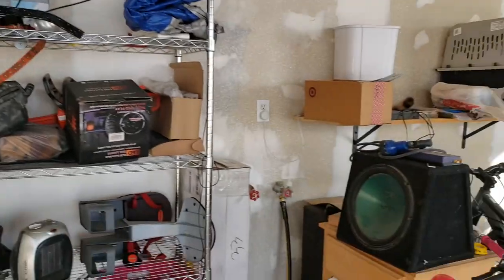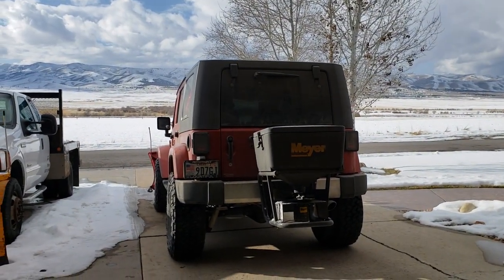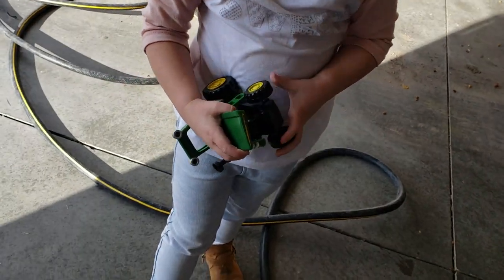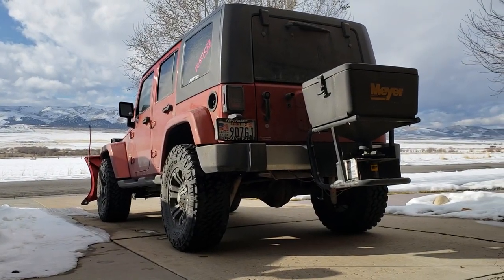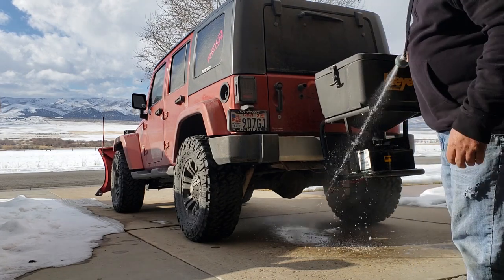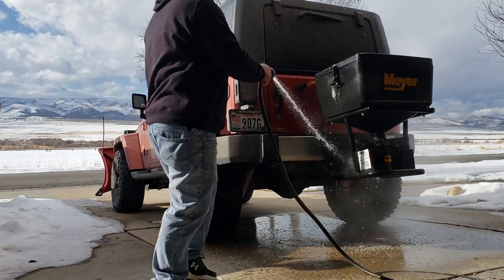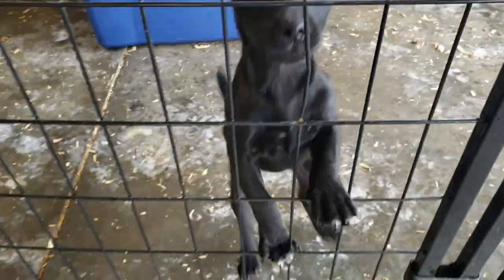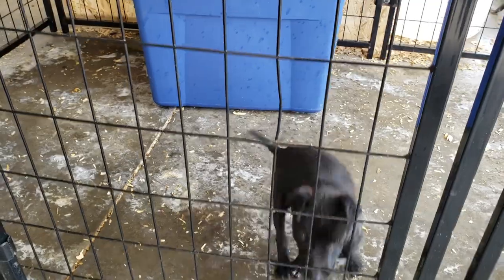KEEPING YOUR SNOW REMOVAL EQUIPMENT CLEAN!!!! JEEP WRANGLER WITH A BOSS HTX V PLOW.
I started to spray off my equipment after every storm, right when I get home I spray it off with HOT water. I have a hot water hose bib off the garage so it makes it easier for me.  I have the Boss htx v plow and the Meyer baseline 240 salt spreader on my Jeep Wrangler. It is very important to get the salt off after each storm, I had to replace my motor on my other salt sprayer due to me not cleaning it off very good last year.